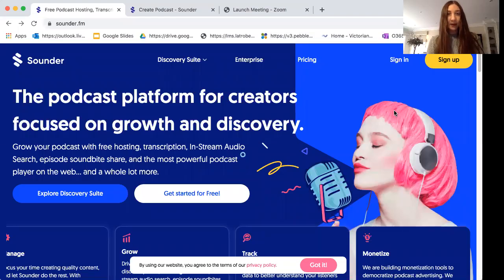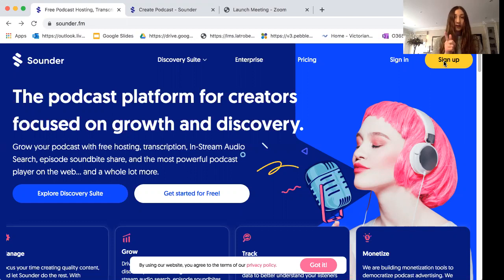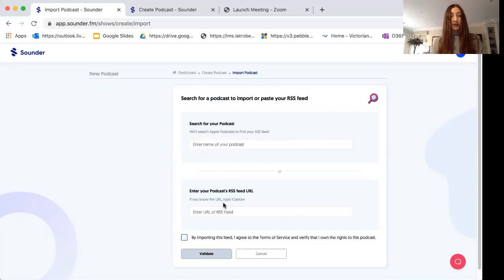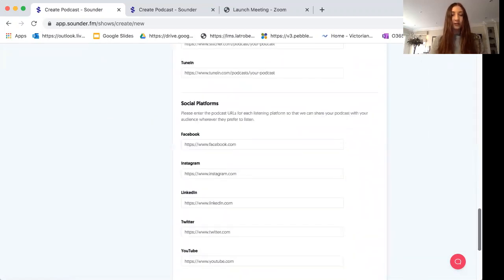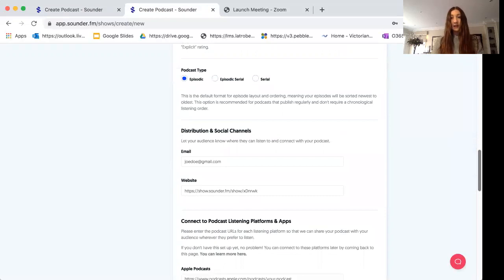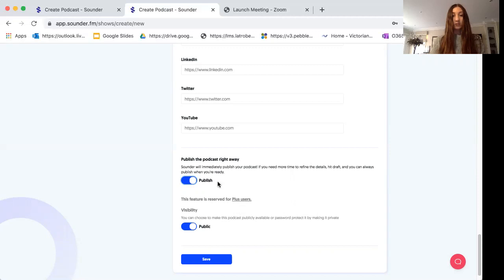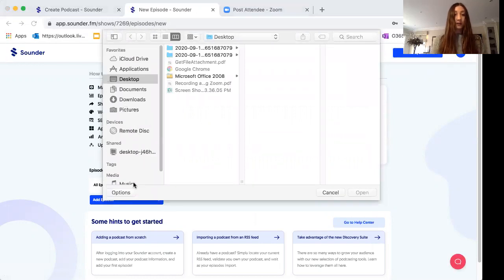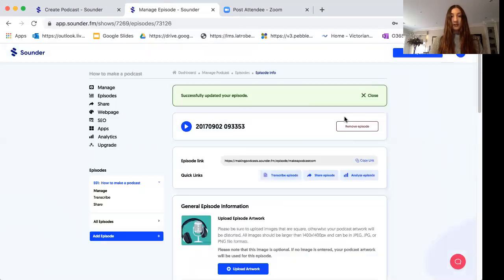How to make a podcast using the Sounder.fm website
This video explains how to make a podcast using the Sounder.fm website.

-Please note that the information used within this video has therefore been adapted from the Sounder.fm website.